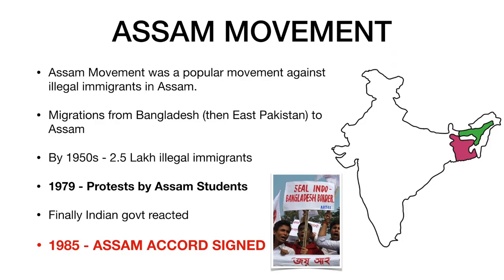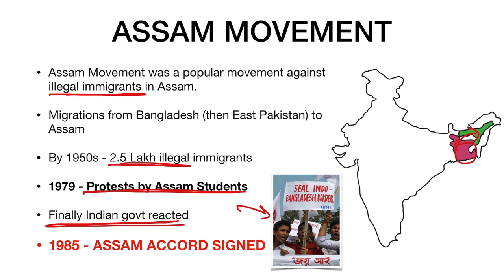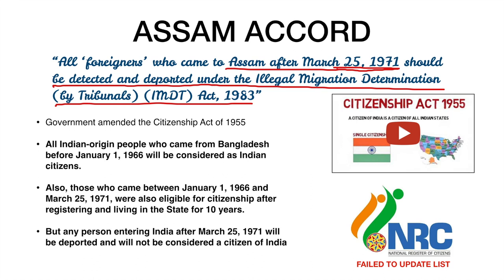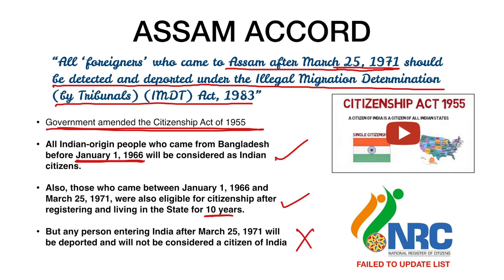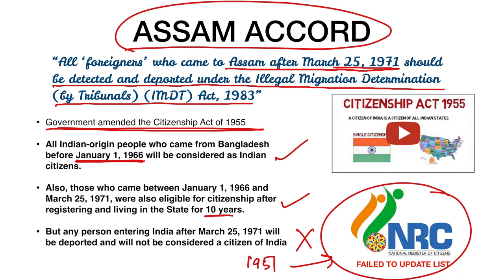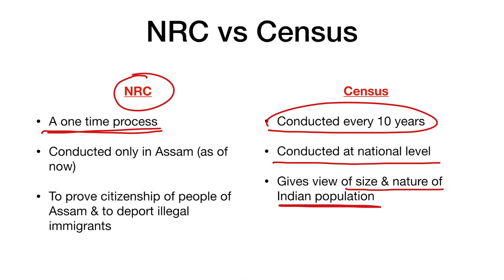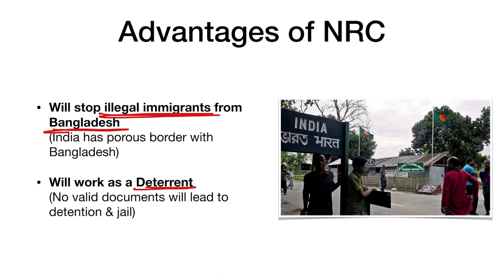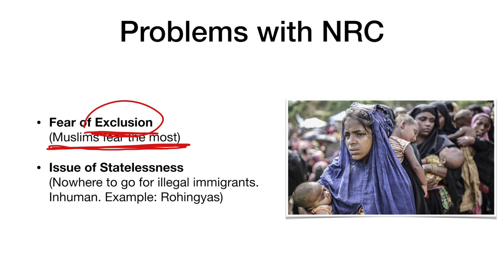What is the National Register of Citizens (NRC) - EXPLAINED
The National Register of Citizens (NRC) is a register containing names of all genuine Indian citizens. At present, only Assam has such a register.

The exercise may be extended to other states as well. Nagaland is already creating a similar database known as the Register of Indigenous Inhabitants. The Centre is planning to create a National Population Register (NPR), which will contain demographic and biometric details of citizens.

Topics covered:
-What is National Population Register (NRC)?
-What is Assam Movement?
-What is Assam Accord?
-What is the difference between Census & National Population Register (NRC)?
-Advantages of National Population Register (NRC)
-Disadvantages of National Population Register (NRC)

Current Affairs for UPSC, SBI PO, IBPS SO, IBPS PO, RBI, SBI & IBPS, INDIAN RAILWAYS EXAM